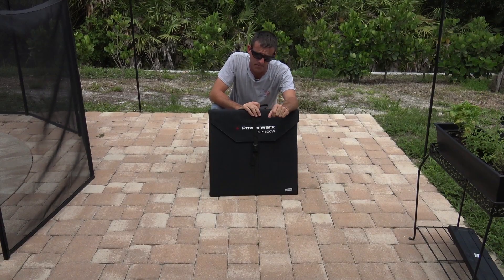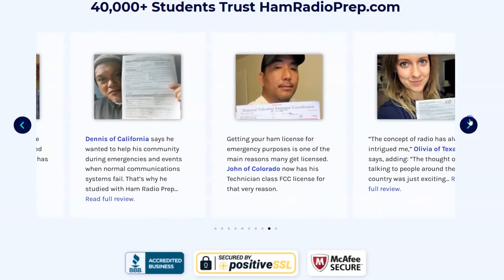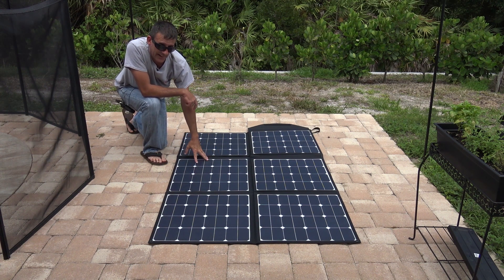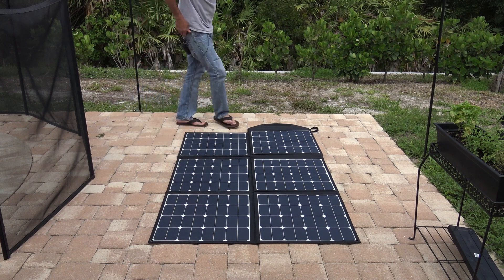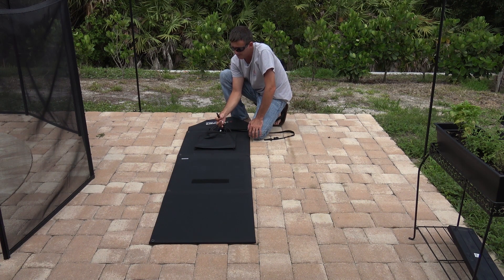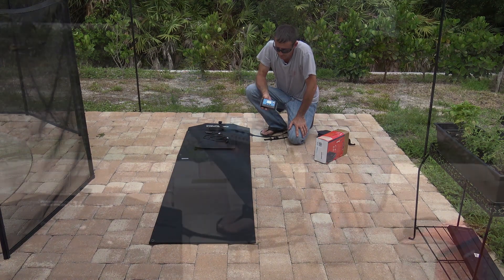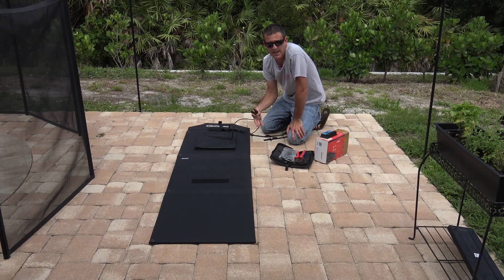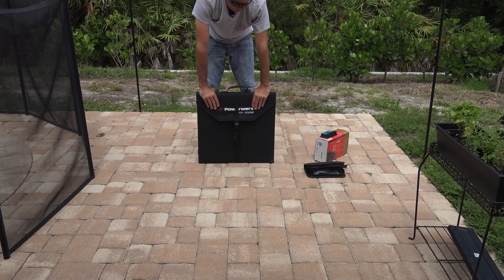NEW!! PowerWerx FSP-300W Foldable Solar Panel, Review, Free Reliable Power From The Sun!! HAM RADIO!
I think this is the most impressive foldable solar panel compared to the ones I have used and the 3 that I own. Thanks to GigaParts for letting me borrow this and check it out.
PowerWerx has a ton of products ranging from Anderson powerpoles, to multiple gauges of power wire, and ham radio accessories.